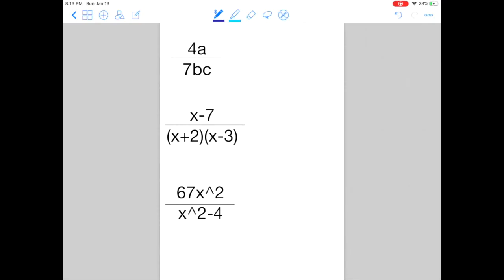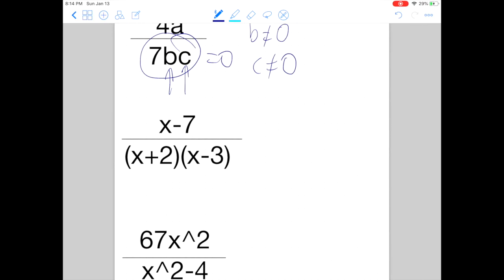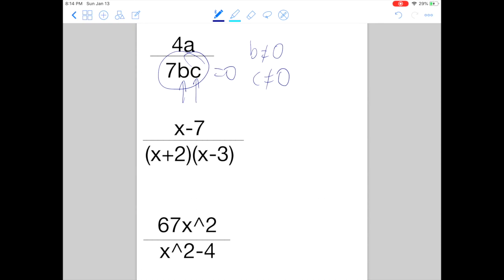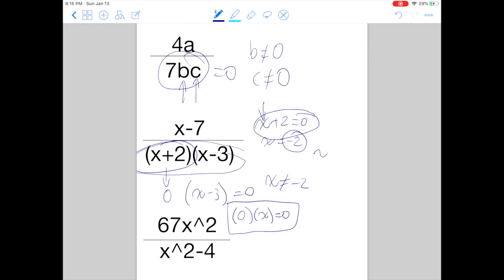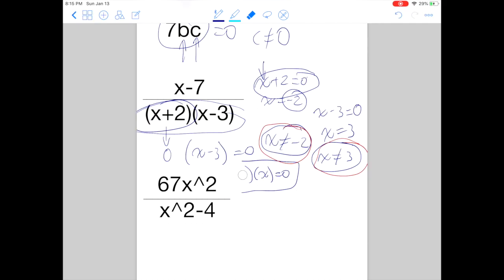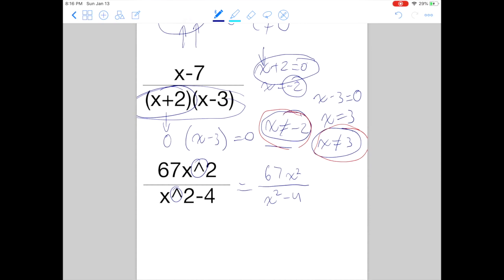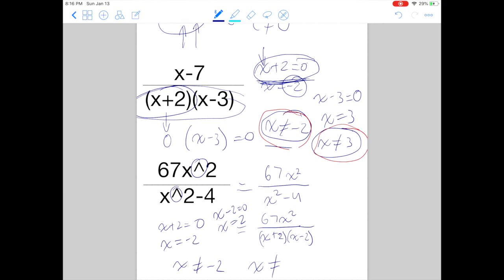Non-Permissible Values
Now, as we know we are not allowed to divide by zero in math so in this expression x cannot equal 2 as it will result in an undefined ratio. This is why we must list out all the values which could possibly make the denominator’s value equal to zero. We call these values, non-permissible values. This video shows examples of non-permissible values.